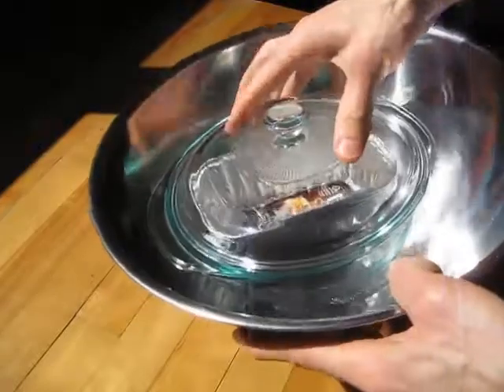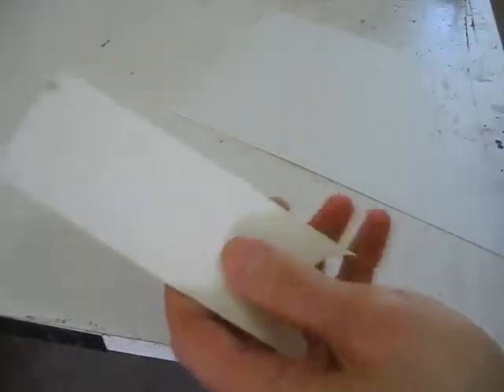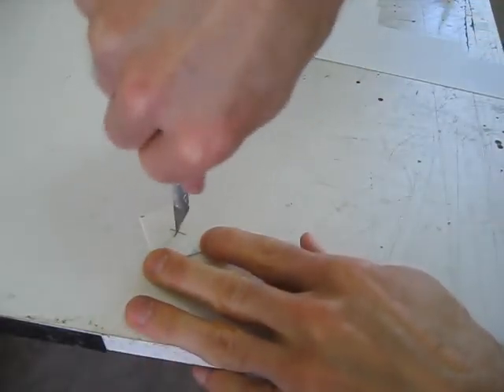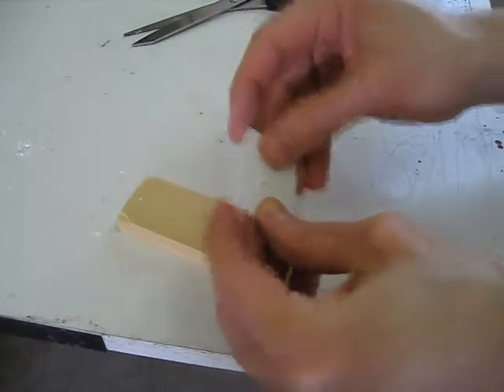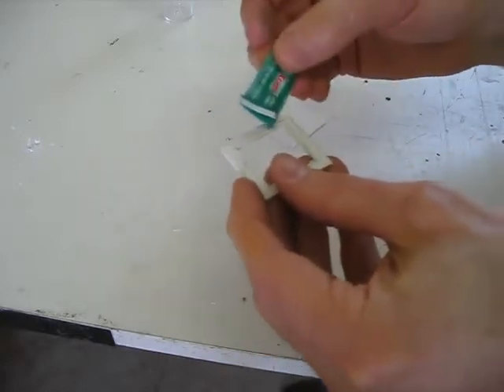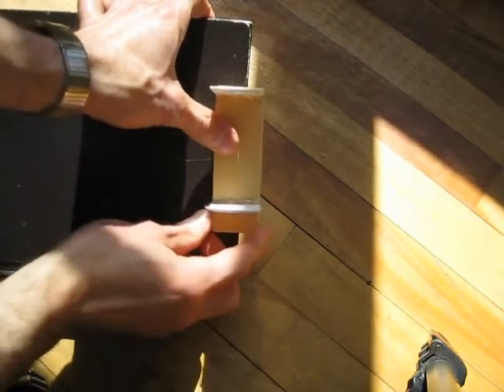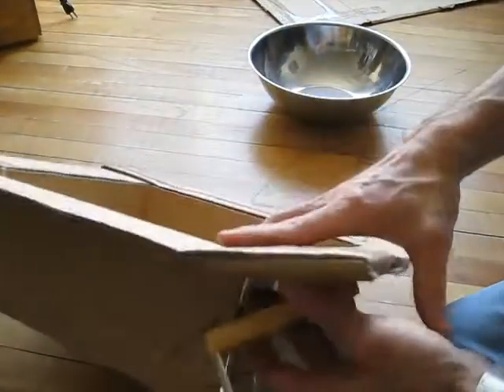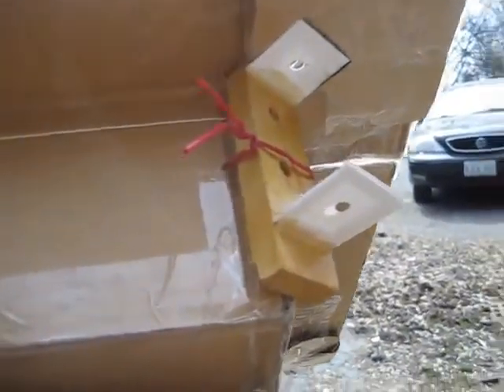How to make a sun finder (solar finder)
This is my homemade/DIY sun finder for pointing my solar cooker directly at the sun. You can also use it for lining up solar panels, cameras, or whatever, with the sun. This is a simple one made of wood and plastic. I go through a lot of construction details to show anyone who thinks they can't make things that it isn't hard at all and that they can do it too. I also show how to test the alignment of the sun finder.